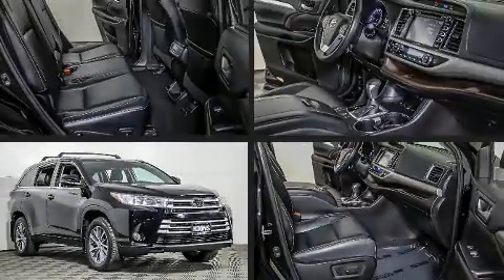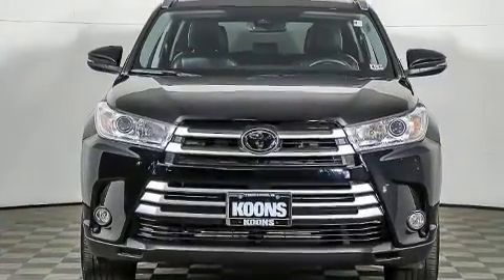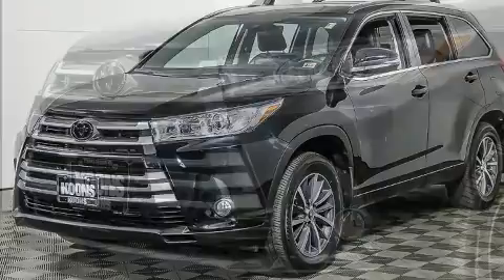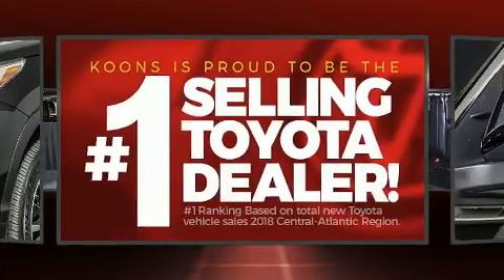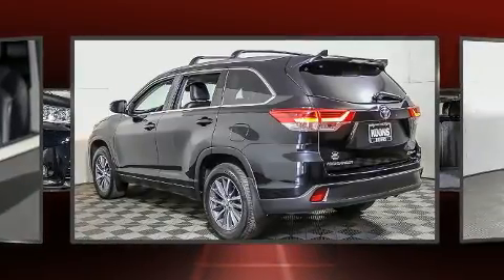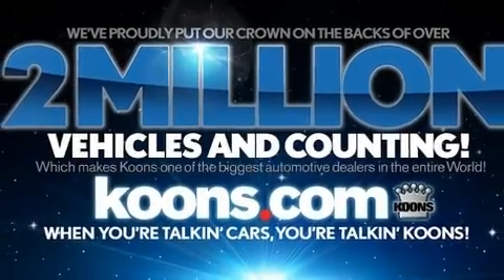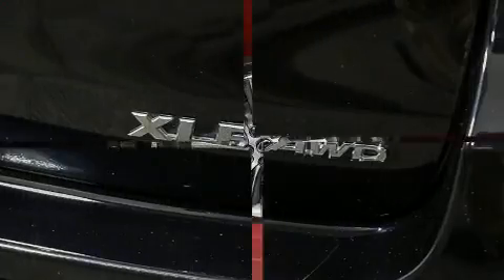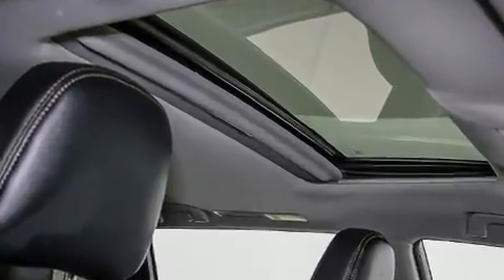2018 Toyota Highlander XLE 4WD in Vienna, VA 22182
Load your family into the 2018 Toyota Highlander. With less than 30,000 miles on the odometer, this 4 door sport utility vehicle prioritizes comfort, safety and convenience. Smooth gearshifts are achieved thanks to the refined 6 cylinder engine, and all wheel drive keeps this model firmly attached to the road surface. Toyota prioritized practicality, efficiency, and style by including: delay-off headlights, a rear window wiper, 1-touch window functionality, front bucket seats, lane departure warning, an overhead console, and more. Audio features include a CD player with MP3 capability, steering wheel mounted audio controls, and 6 speakers, enhancing the audio experience throughout the interior. Toyota also prioritized safety and security by including: head curtain airbags, front side impact airbags, traction control, brake assist, ignition disabling, and 4 wheel disc brakes with ABS. Adaptive cruise control maintains a pre set distance behind the car ahead of you, simplifying highway driving and enhancing safety. We pride ourselves on providing excellent customer service. Please don't hesitate to give us a call.